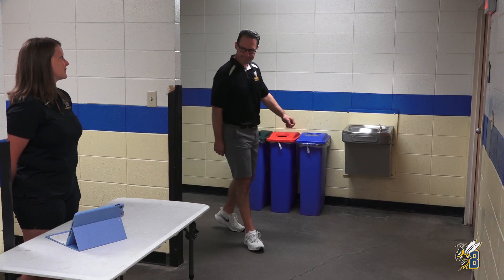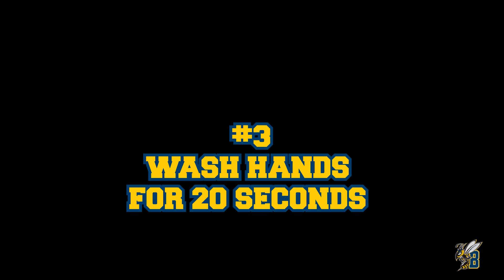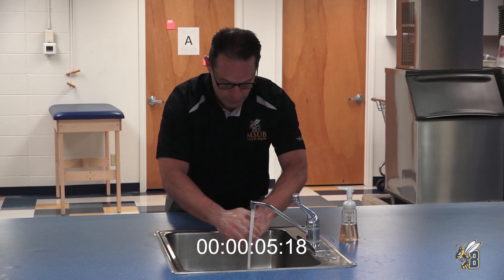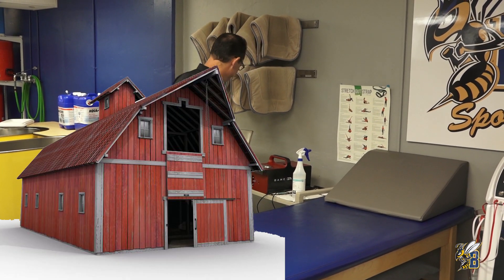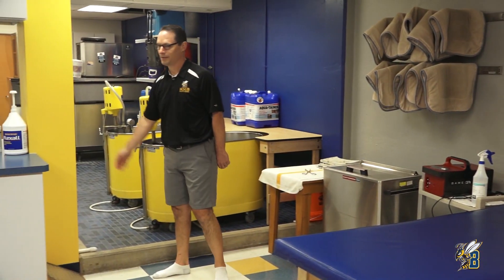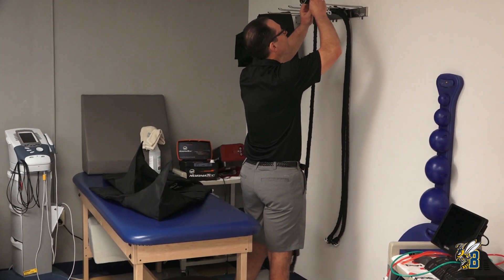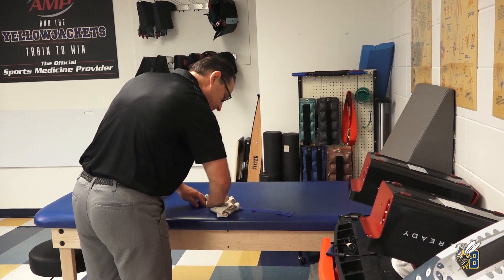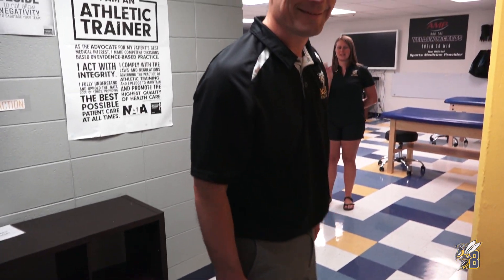MSUB 2020-21 Athletic Training Room Tutorial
The Athletic Training Staff at MSU Billings explain new rules for the training room for student-athletes returning to campus for the 2020-21 academic year.